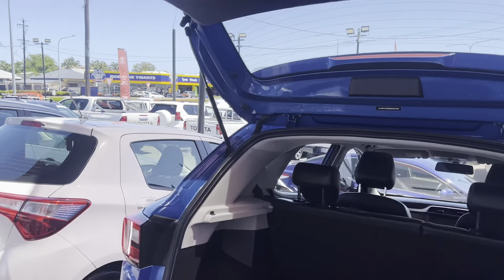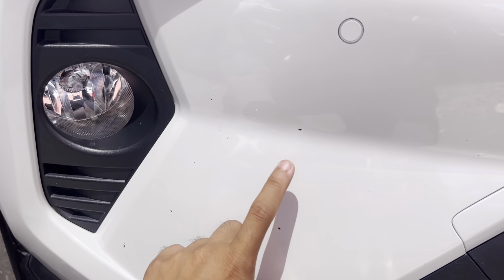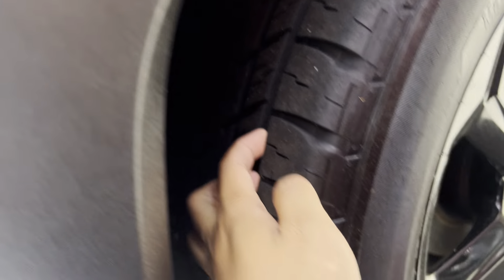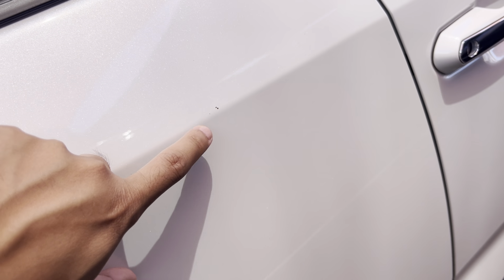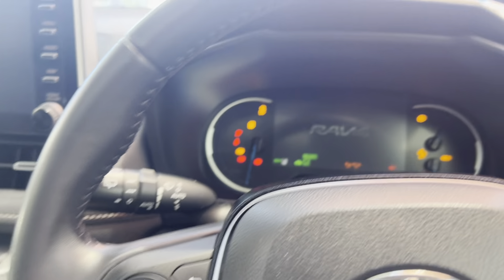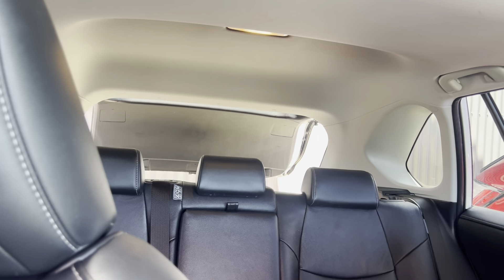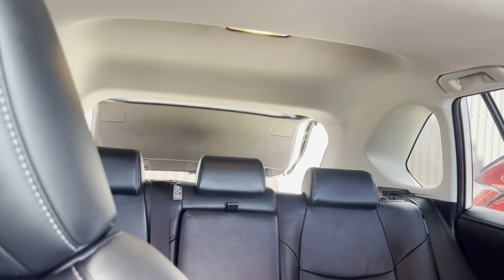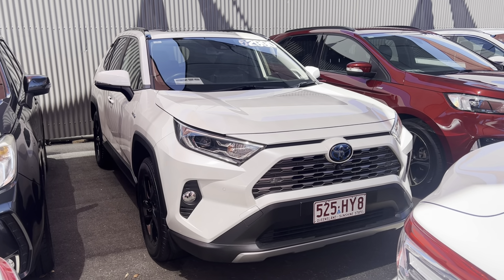2020 Toyota RAV4 Cruiser AWD with 65,023kms HD Virtual Tour for Irina!